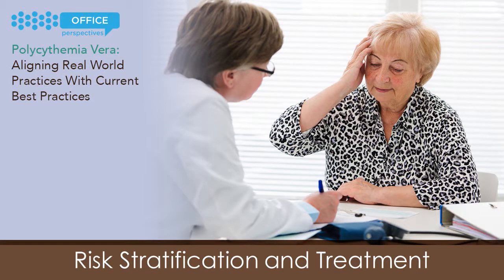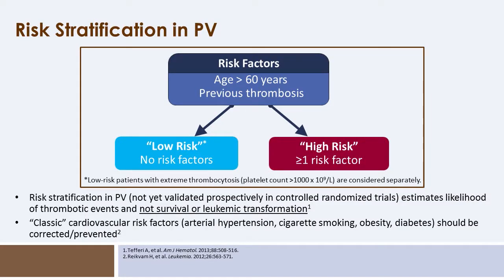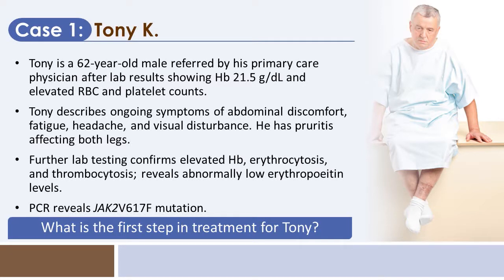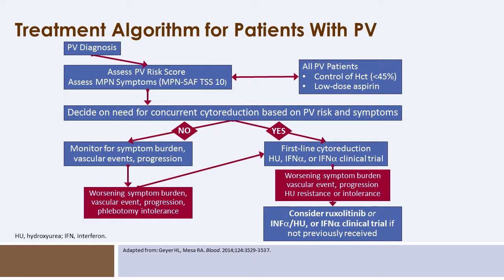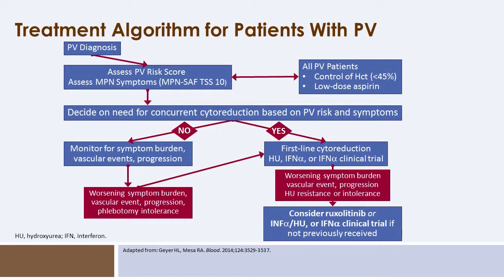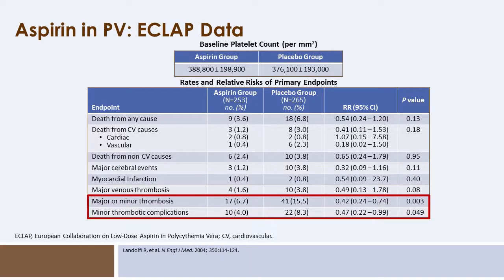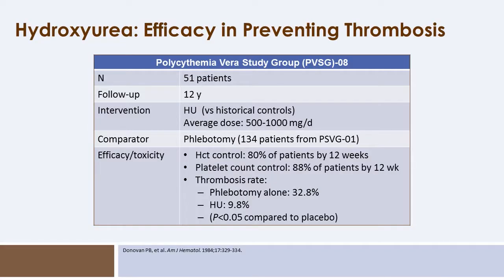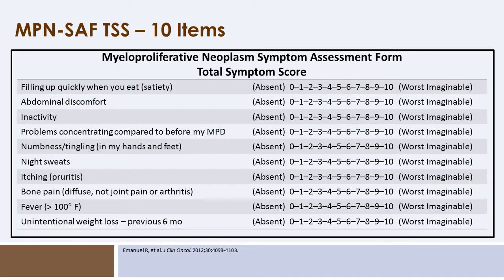Risk Stratification and Treatment: Polycythemia Vera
Aligning Real World Practices With Current Best Practices

In this CME activity, Ruben A. Mesa, MD, provides practical insights into treating polycythemia vera. In addition to discussing risk stratification, Dr. Mesa uses case scenarios to illustrate how treatment strategies can be selected and modified to meet individual needs.

This section covers:

• Rationale and strategies for risk stratification in PV
• Role of risk stratification in treatment selection
• First-line treatments for patients with PV

for the complete activity.